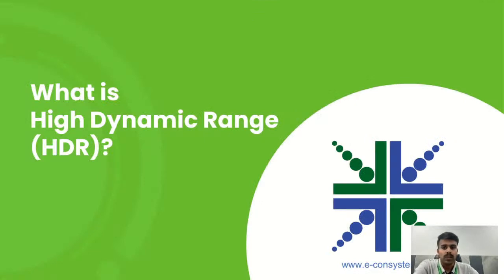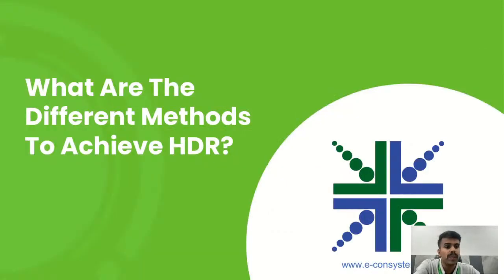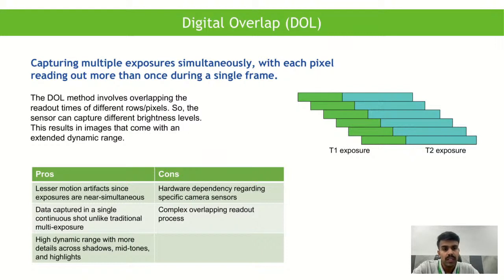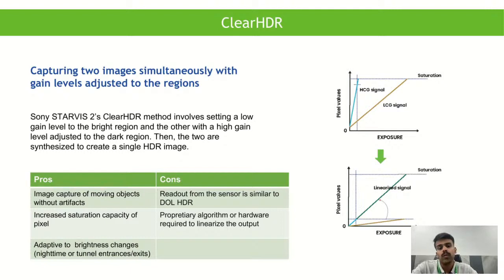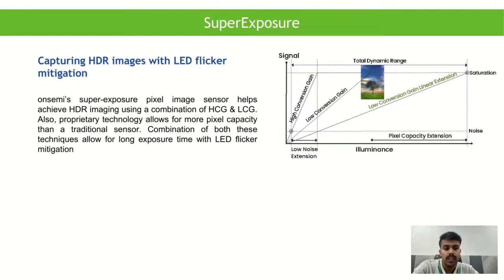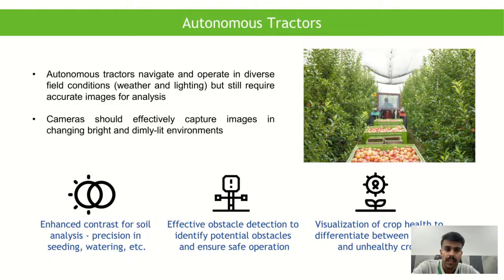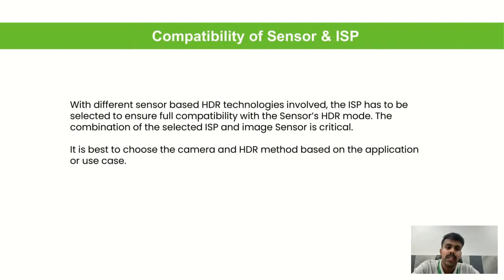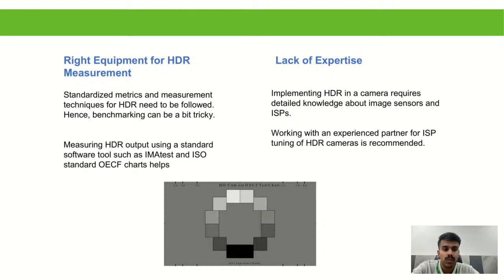Webinar - HDR simplified: A deep dive into High Dynamic Range Imaging | e-con Systems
Join us for a live webinar on the topic "HDR simplified: A deep dive into High Dynamic Range Imaging"

In this live session, you’ll find out:

✅ The different types of HDR technology used in embedded vision devices
✅ The criteria for selecting a high-performance HDR camera
✅ The critical role played by the Image Signal Processor (ISP) in HDR
✅ Common challenges in HDR and how to overcome these challenges

To know more about our wide portfolio of HDR cameras, please visit ➡️